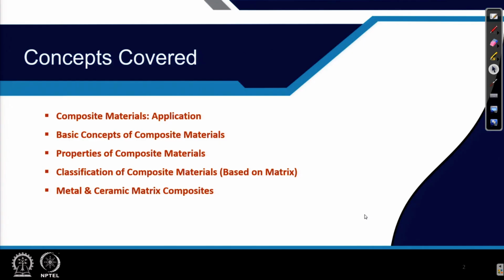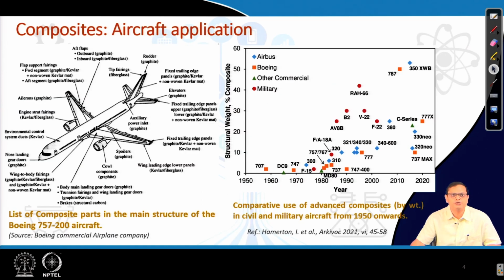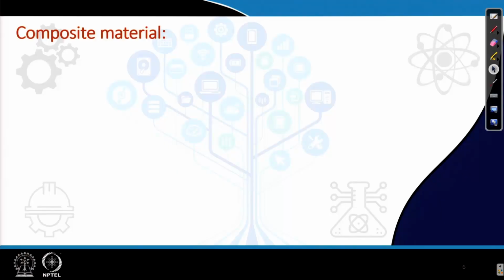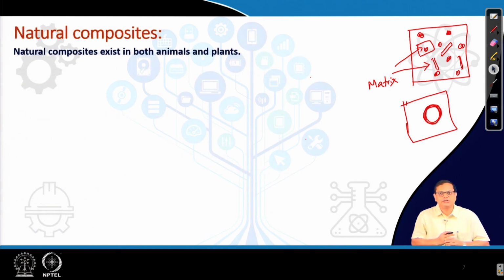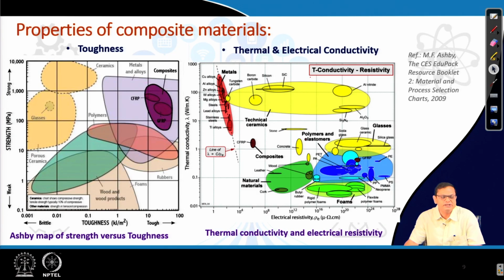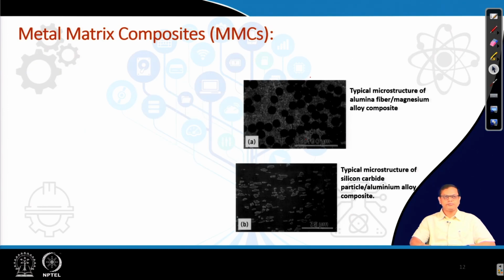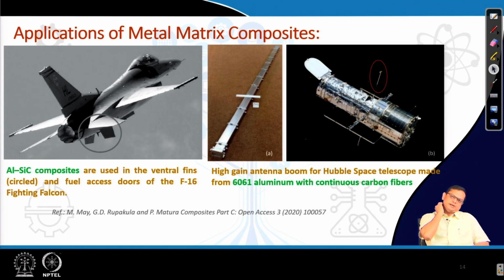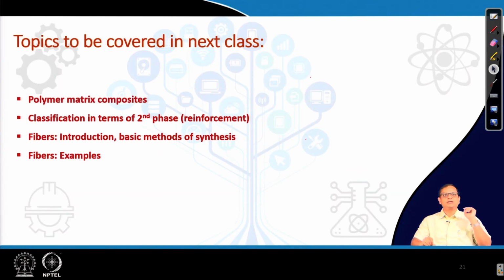Lecture 09 : Basics of Composite Materials and Classification